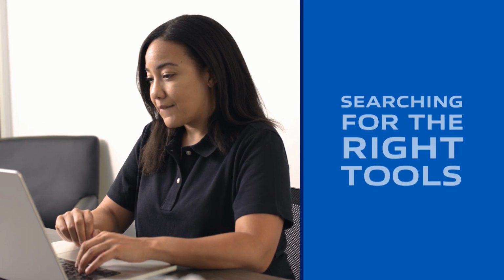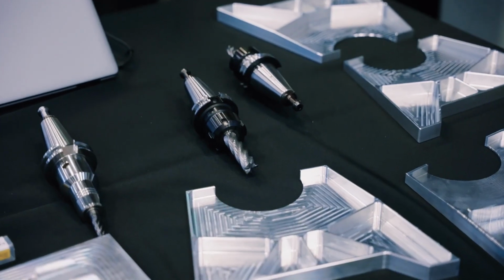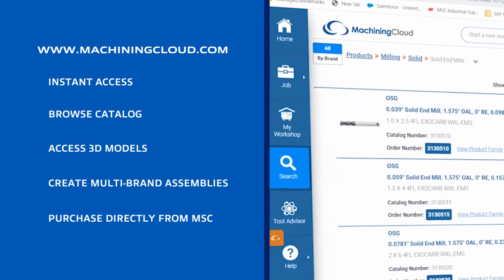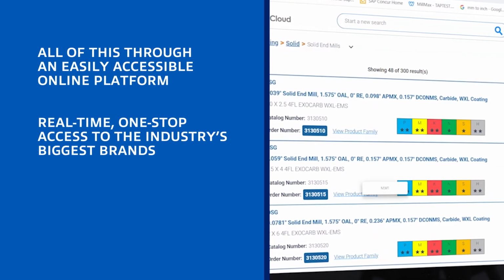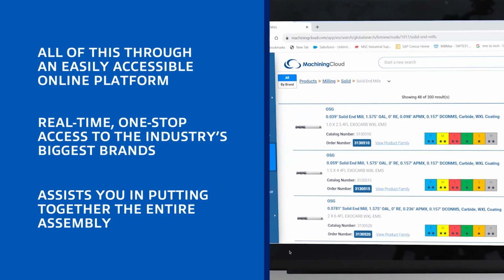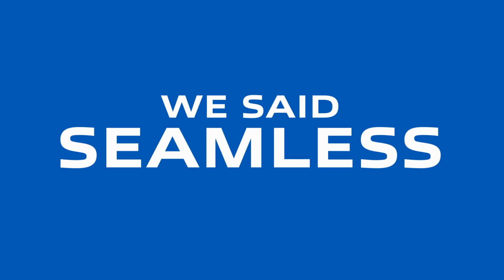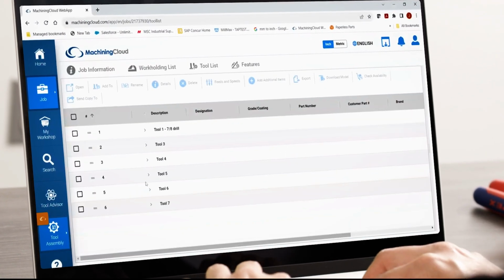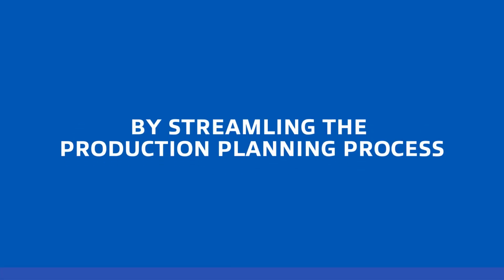Introducing MSC’s New Partnership With Machiningcloud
Researching cutting tools doesn’t have to be overwhelming, thanks to MSC’s newest partnership with MachiningCloud. Now you can research, build and buy multi-brand assemblies all in one place.

Spend less time searching for assemblies and more time working. Now you can research, build and buy multi-brand assemblies all in one place thanks to MSC’s new partnership with MachiningCloud.